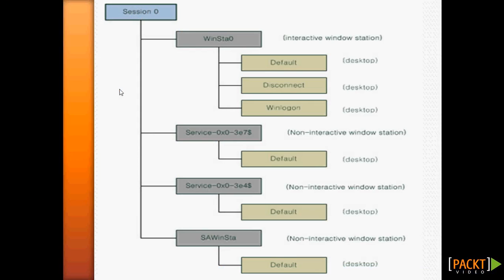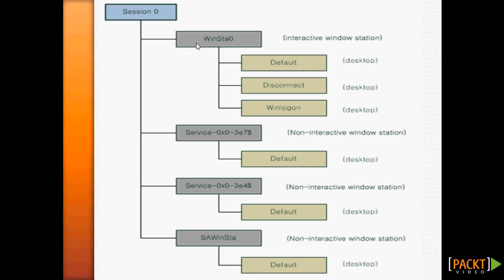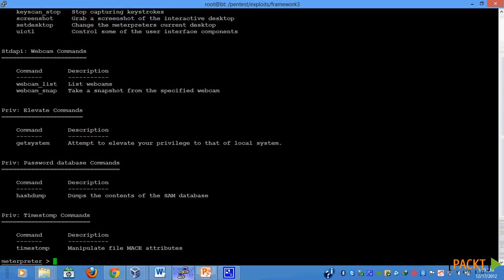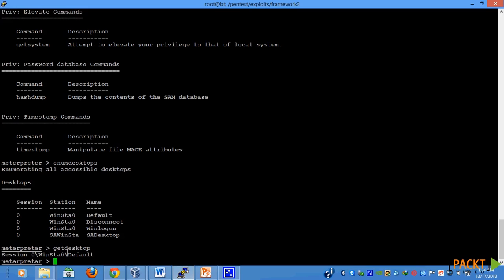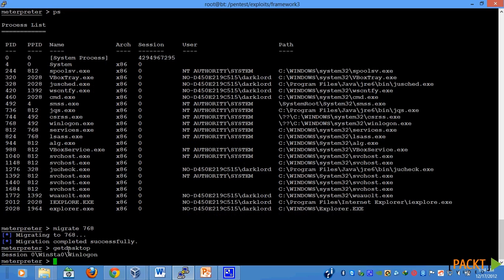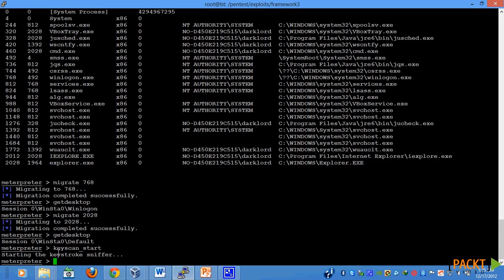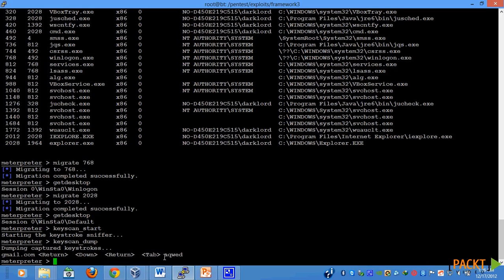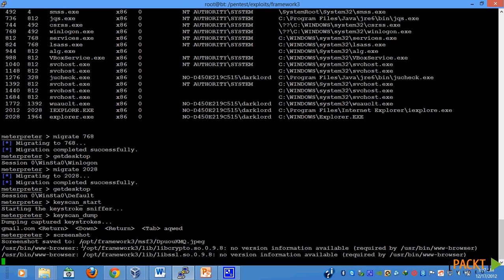ARMITAGE HACKING 23